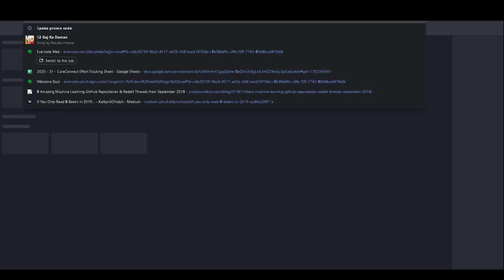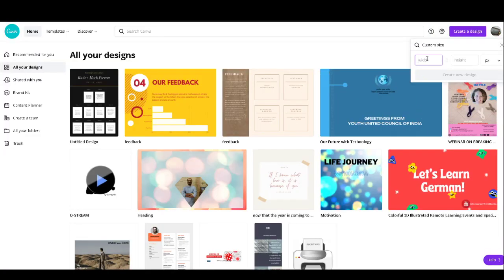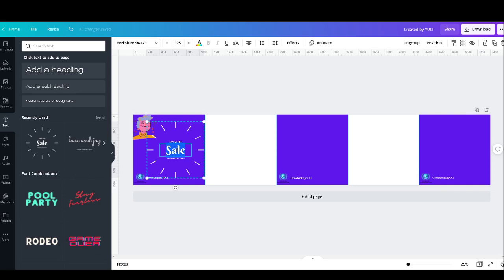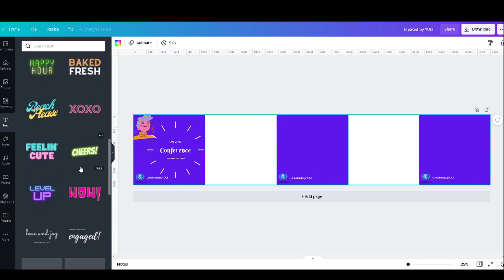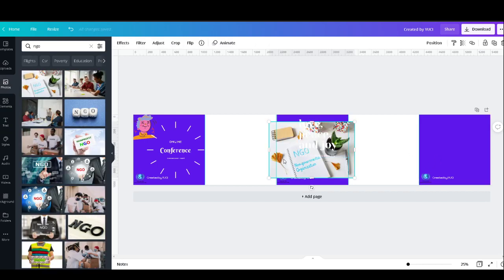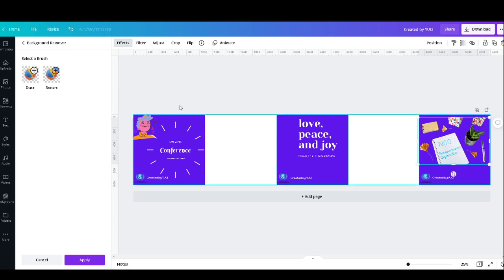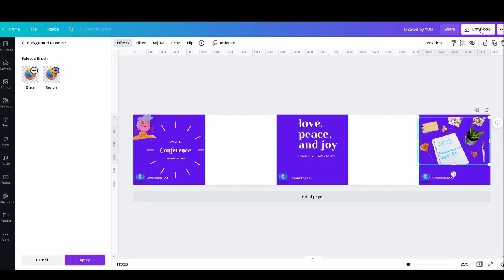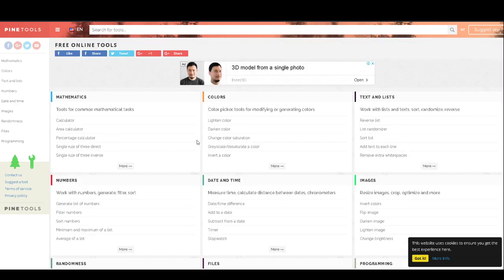CANVA CAROUSAL| FREE| CREATE PREMIUM IMAGES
Let's learn how to use Canva and use it into effect!
Single Image: Recommend pixels: 1080 * 1080 [Custom Size]
Carousal: If 5 Images, then Width: 1080 * 5= 5400| Height: 1080
Don't forget to Enable Show Rulers and Show Guides under Files Section!

Split concepts: 1080 | 1080 *2 | 1080 *3 - You will get 5 images in total.